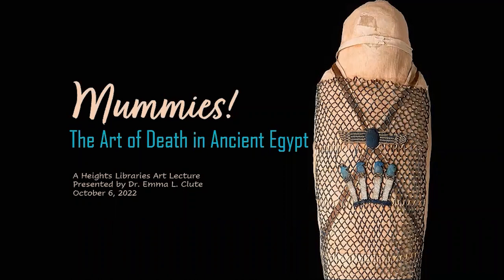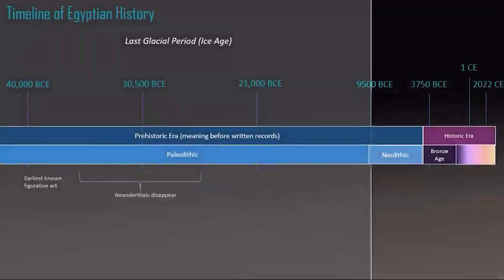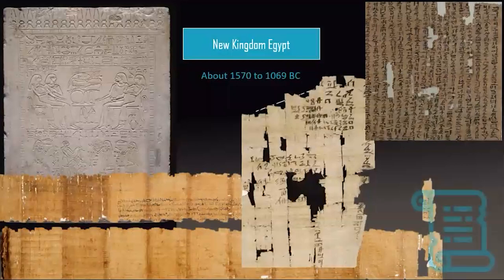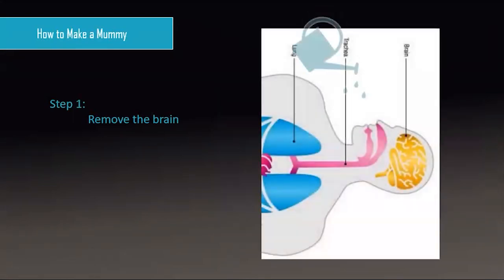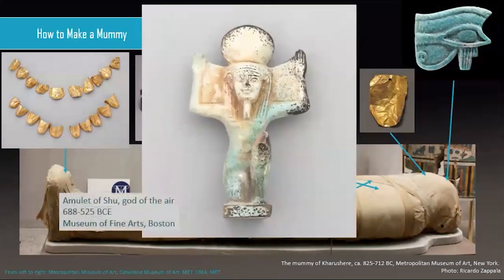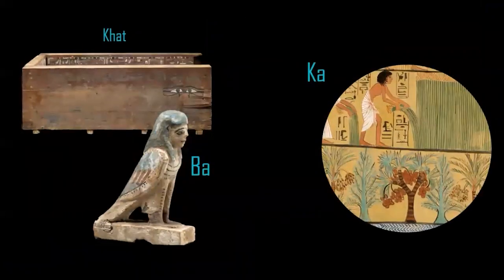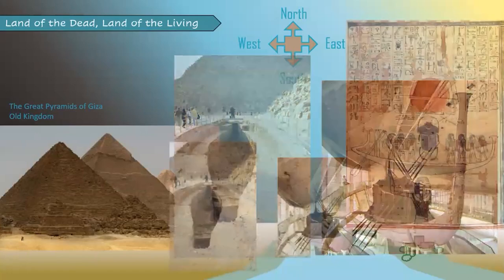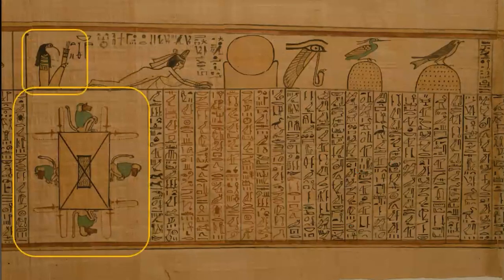Mummies! The Art of Death in Ancient Egypt - Heights Art Lecture Series with Dr. Emma Clute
From the Sublime to the Uncanny - Mummies! The Art of Death in Ancient Egypt

Learn the true fascinating, complex, and sometimes strange history of Egyptian mummies, from the earliest burial practices to posthumous misadventures in 19th century Europe.